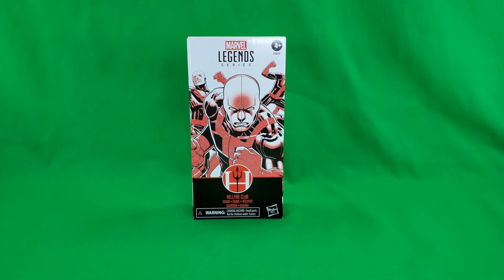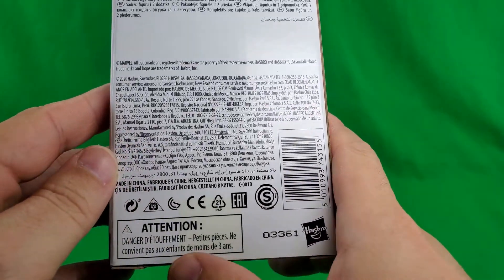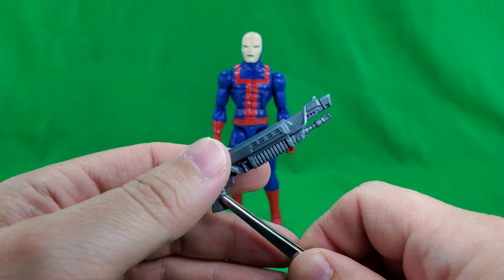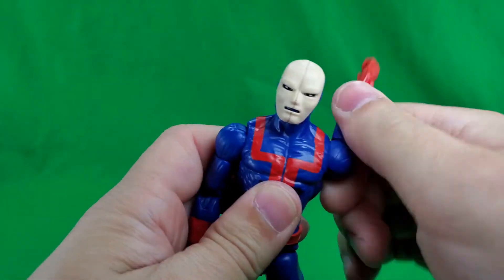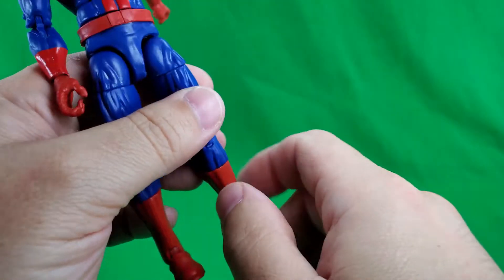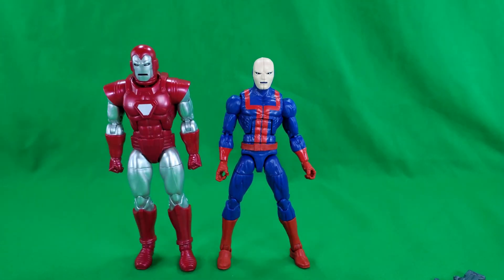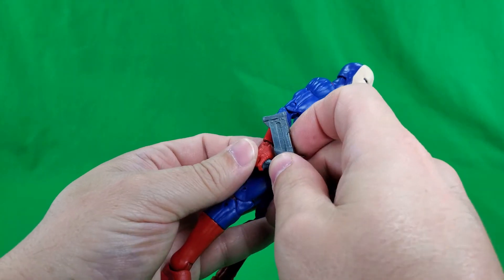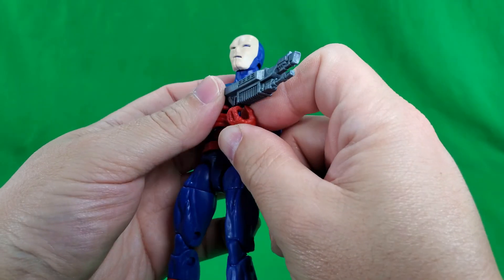Hellfie Club Guard || A Marvel Legends Series Review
A review of the Hasbro Pulse Exclusive Marvel Legends Series Army Builder Hellfire Club Guard action figure. Is he a guard? Is he a goon? How many pieces will he be in after he tells Wolverine that the Club has a strict dress code?